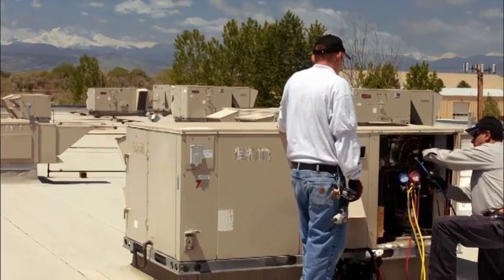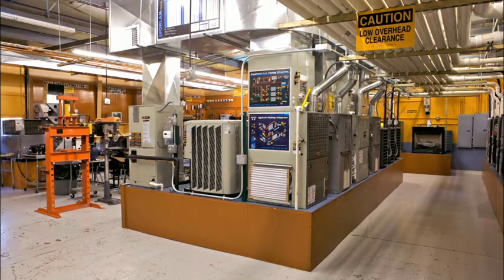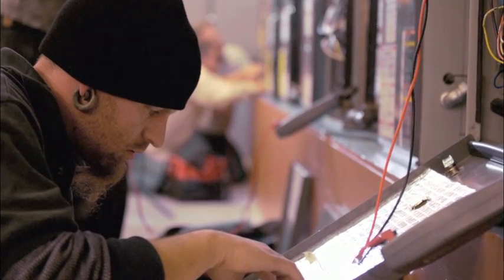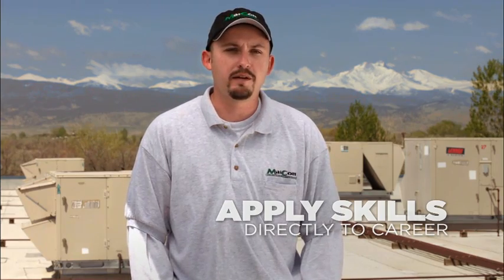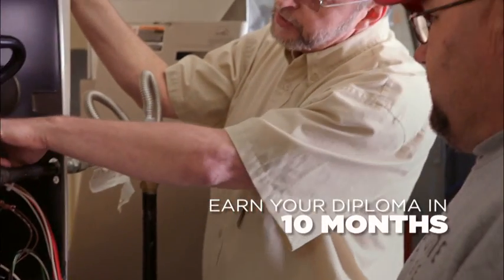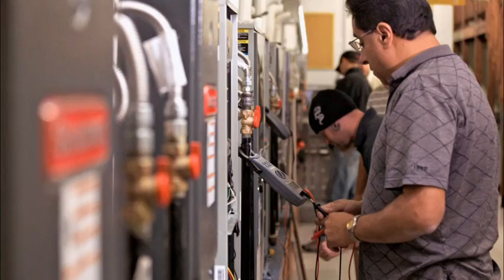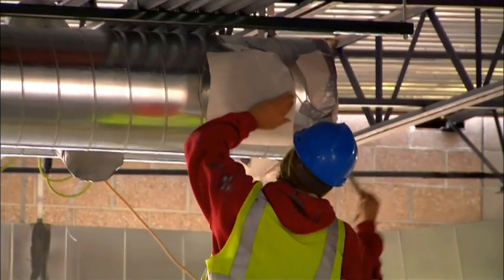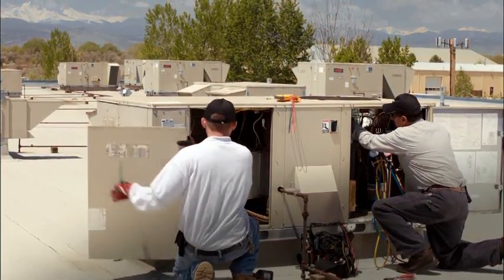Careers in HVAC - Redstone College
Get hands-on training in the Heating/Ventilation/Air Conditioning and Refrigeration (HVAC / R) program through Redstone College and get an associate degree in just 20 months. Redstone College will equip you with the job skills you need for a career in the HVAC / R industry and prepare you for industry certification exams.